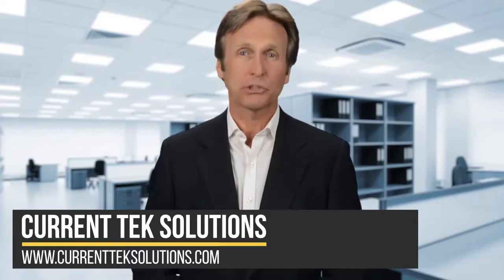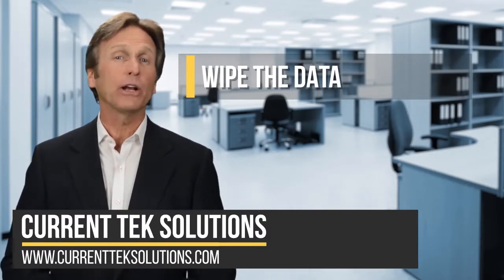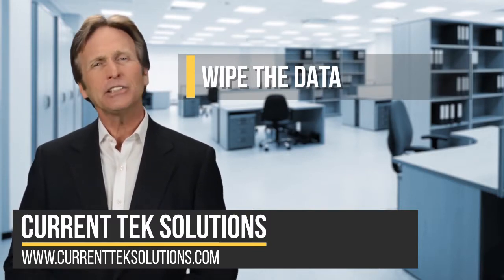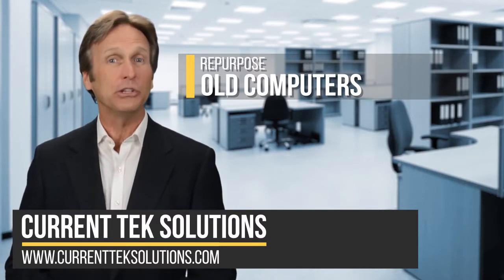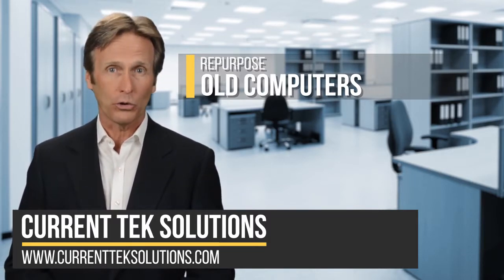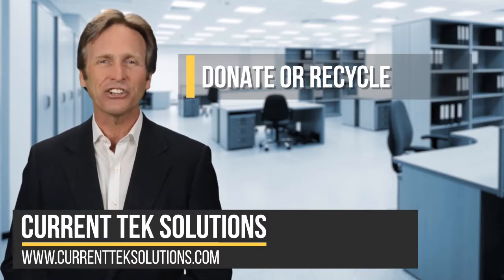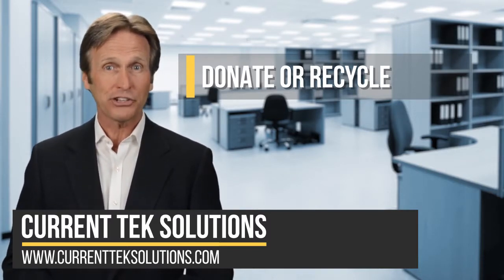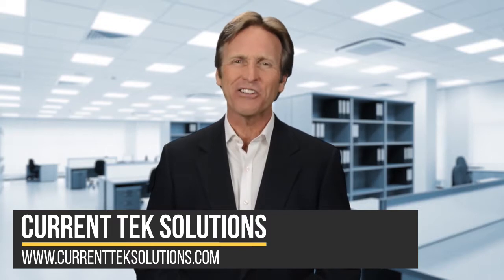3 Things To Do With Your Old Electronics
Over the years, our businesses gather old computers and hardware. Often, this hardware contains sensitive data, such as, customer billing information, banking records, and more.  Many of us hold on to this equipment not knowing what to do with it. Let's look at a few safe things you can do with older computer equipment, coming up next.

If you are like many of us, you have a small collection of outdated devices laying around the office. Here are three things you can do with that old equipment.

#1 Wipe the data - If you are thinking about getting rid of old computers you need to make sure the data is thoroughly destroyed. There are several software options available for this although removing and destroying the device may be necessary. You may need to seek professional help in some cases.

#2 Give your equipment new life - Re-purposing your old hardware may be an option. Perhaps that old computer in the corner can be used as a network storage device or a printer server. A simple internet search of "repurpose an old computer" will provide you several projects that don't have high requirements and can be run on older hardware.

#3 Donate or recycle your equipment - Once you have ensured your data is erased then donating or recycling your old hardware is a great option. Contact your IT provider or do a search for local electronics recycling to find some local recycling options. If the equipment is new enough you may even be able to donate it charity for a tax write-off.

If you have a collection of old equipment taking up valuable space then these tips will surely help. If you are unsure where to start or just need some help, give our team a call.